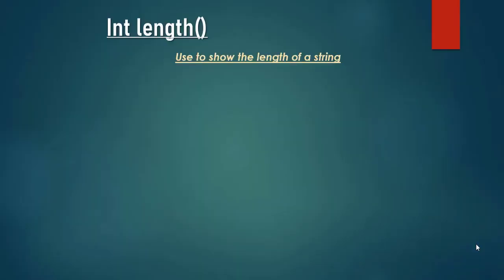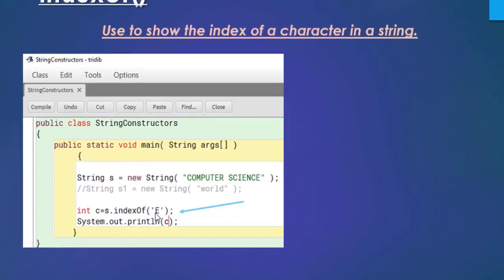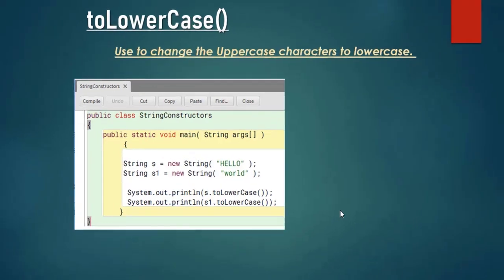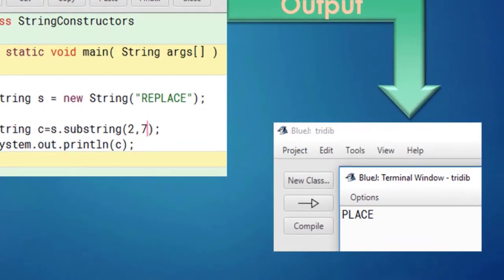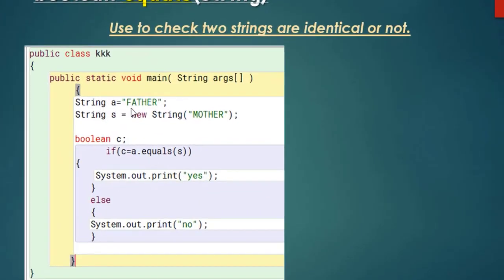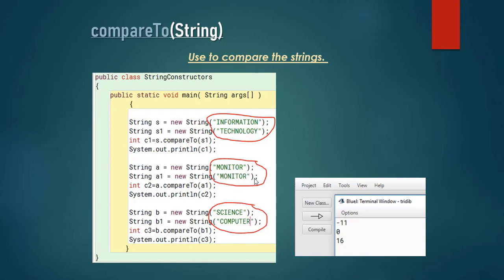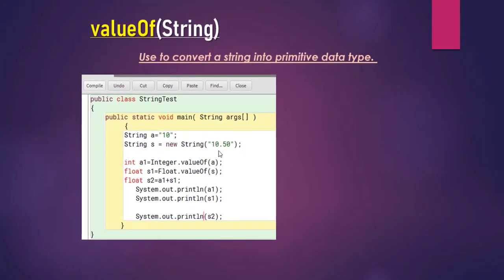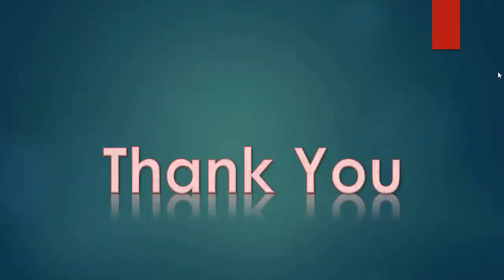String Handling Part 2 String Functions Class X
String Handling_Part-1